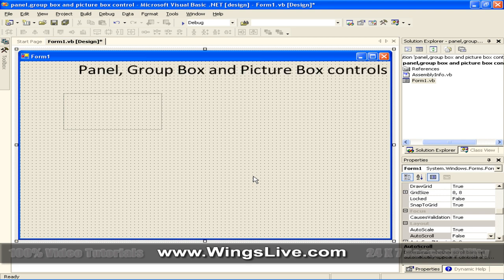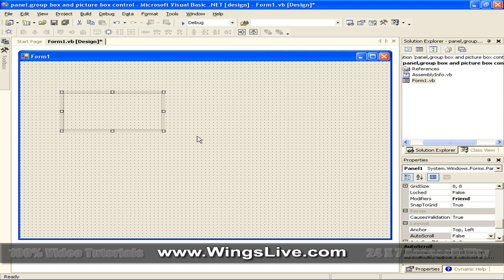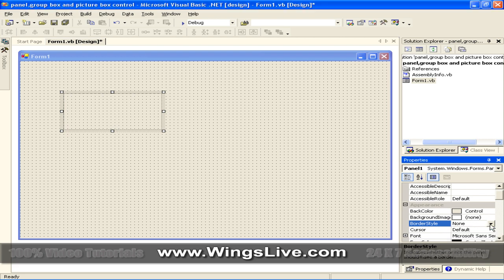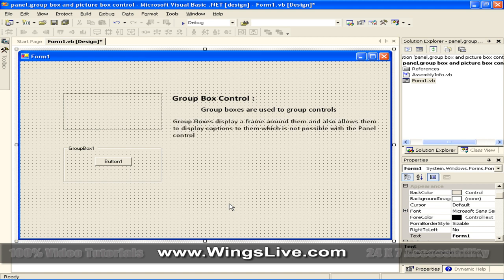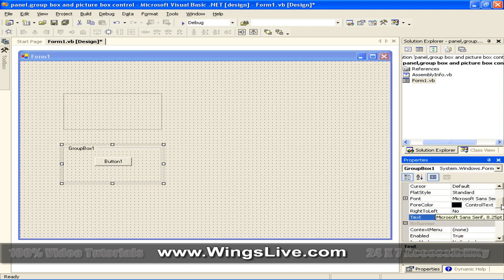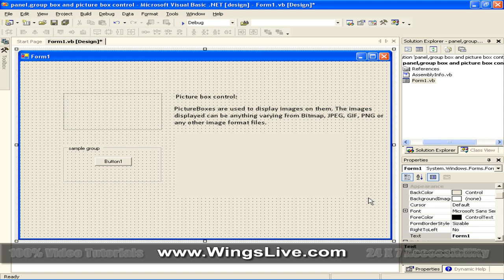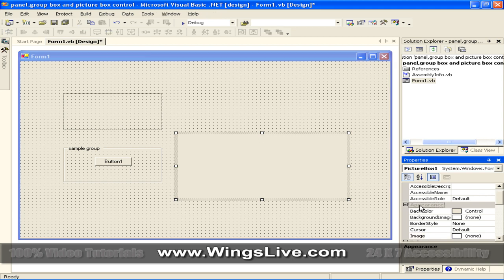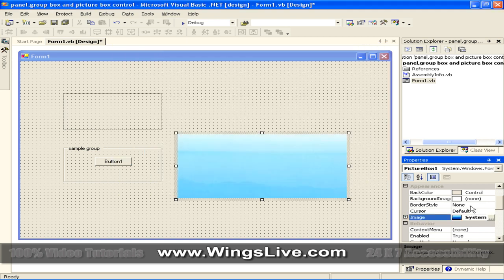Visual Basic Net 2003 WingsLive com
Microsoft Visual Basic .NET (VB.NET) is an evolution of Microsoft's Visual Basic (VB) implemented on the Microsoft .NET framework. VB.NET is an application development programming language where can create applications for Windows, Web, Mobile devices etc.